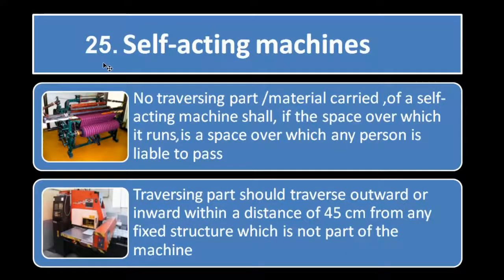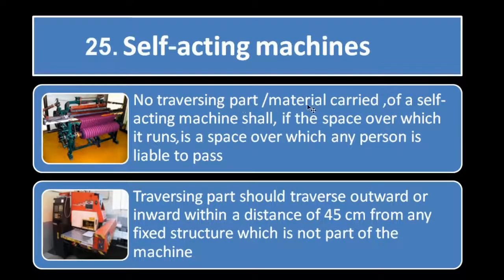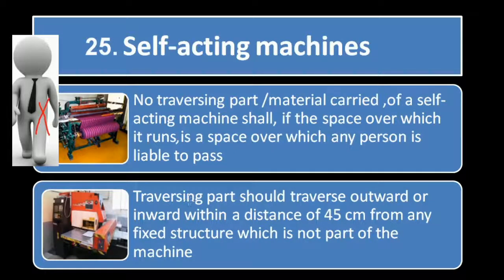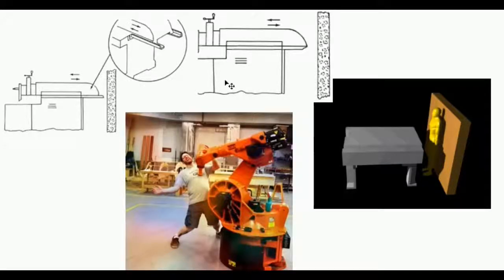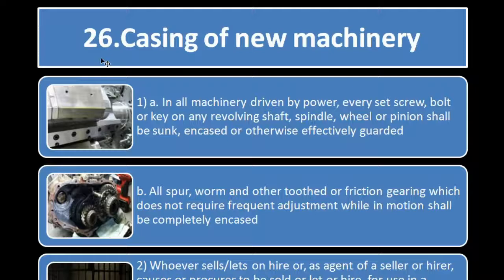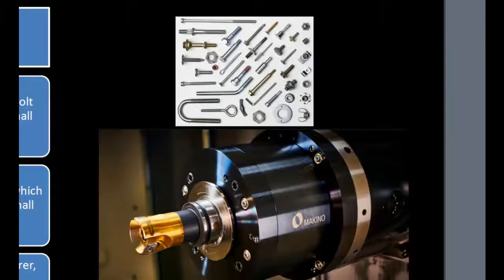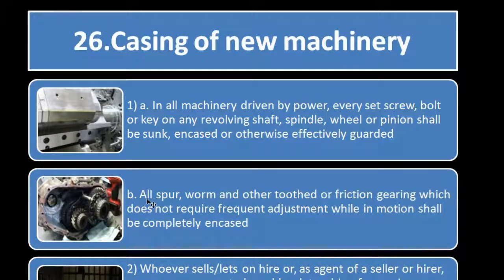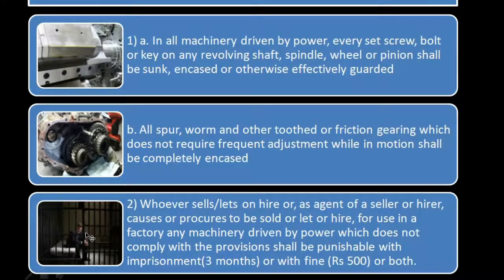Factory act 1948 I Factory act health safety welfare l Factory act in englishI CH.4 Safety(Part2)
25. Self-acting machines.- No traversing part of a self-acting machine in
any factory and no material carried thereon shall, if the space over which it runs
is a space over which any person is liable to pass, whether in the course of his
employment or otherwise, be allowed to run on its outward or inward traverse
within a distance of 2[forty-five centimetres] from any fixed structure which is not
part of the machine:
Provided that the Chief Inspector may permit the continued use of a
machine installed before the commencement of this Act, which does not comply
with the requirements of this section on such conditions for ensuring safety as he
may think fit to impose.
26. Casing of new machinery.- (1) In all machinery driven by power and
installed in any factory after the commencement of this Act,-
(a) every set screw, bolt or key on any revolving shaft, spindle, wheel
or pinion shall be so sunk, encased or otherwise effectively
guarded as to prevent danger;
(b) all spur, worm and other toothed or friction gearing which does
not require frequent adjustment while in motion shall be
completely encased, unless it is so situated as to be as safe as it
would be if it were completely encased.
(2) Whoever sells or lets on hire or, as agent of a seller or hirer, causes or
procures to be sold or let or hire, for use in a factory any machinery driven by
power which does not comply with the provisions of 3[sub-section (1) or any rules
made under sub-section (3)], shall be punishable with imprisonment for a term
which may extend to three months or with fine which may extend to five hundred
rupees or with both.
4[(3) The State Government may make rules specifying further safeguards to
be provided in respect of any other dangerous part of any particular machine or
class or description of machines.]